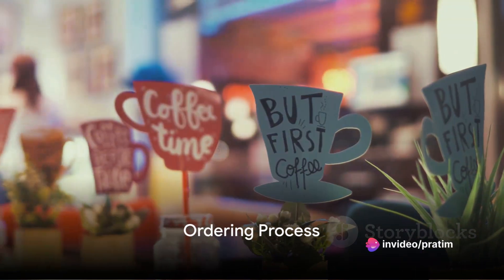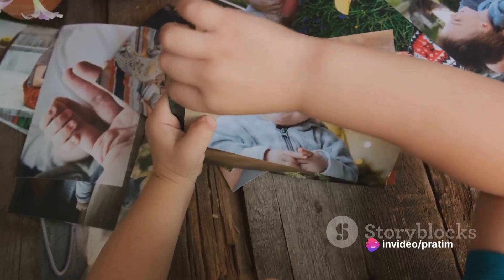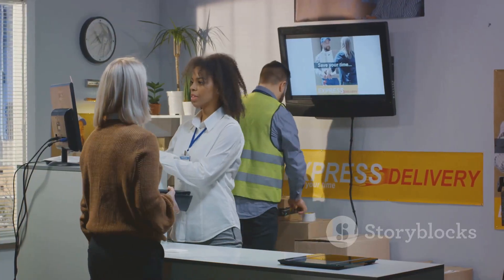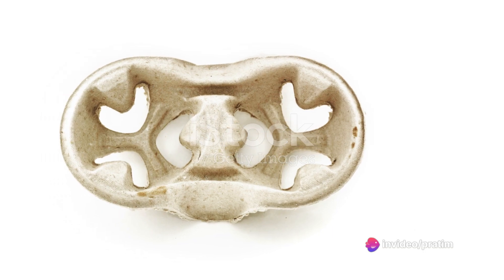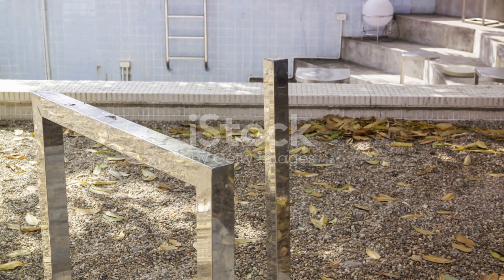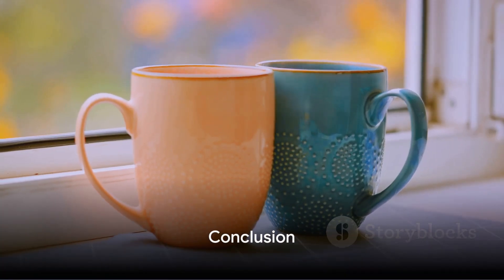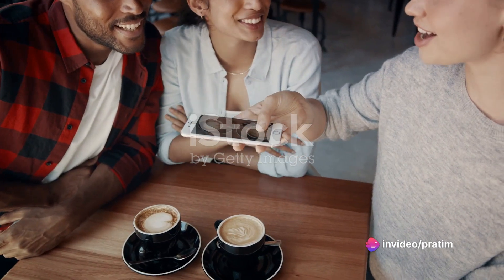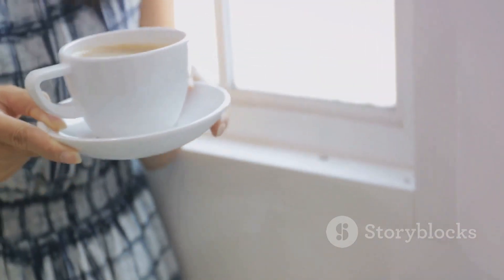varity of sublimation cups